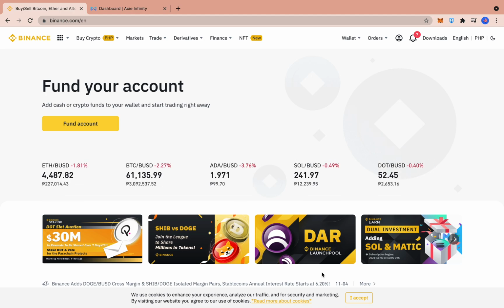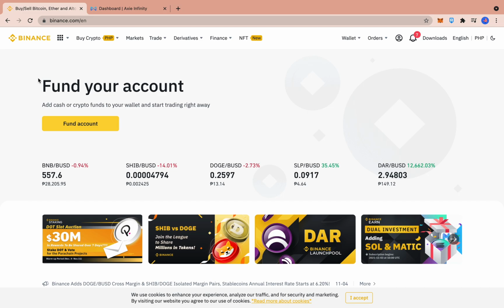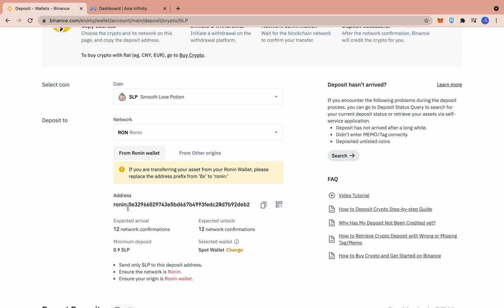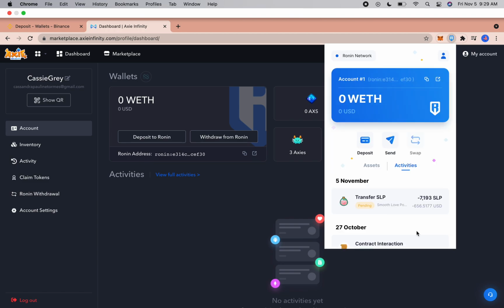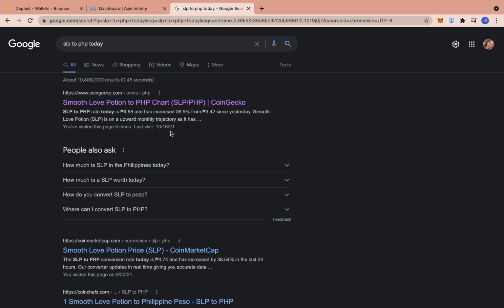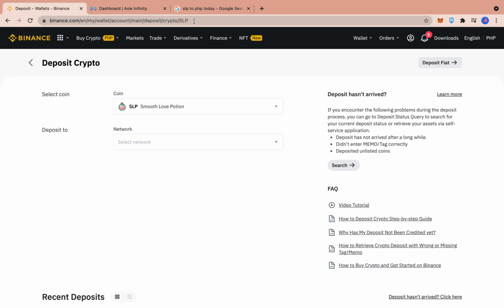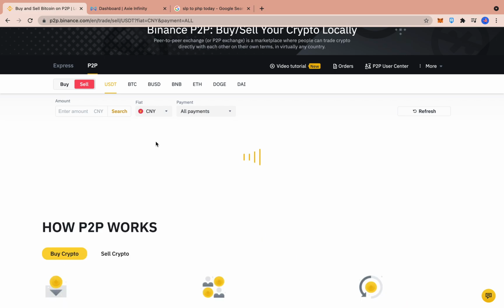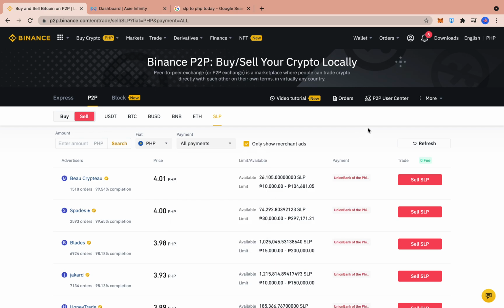How to Transfer SLP from RONIN to BINANCE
First time to try moving SLP from RONIN to BINANCE and easy as 123!! Zero transaction free!